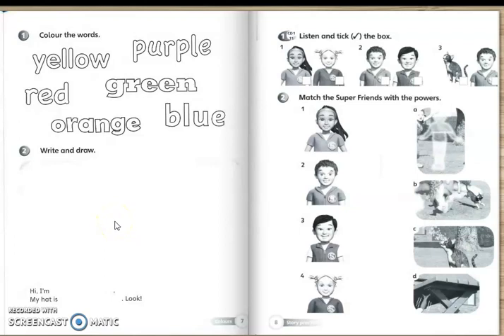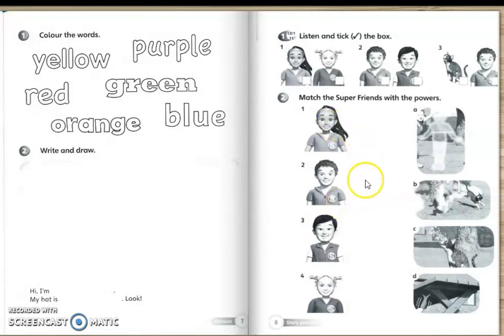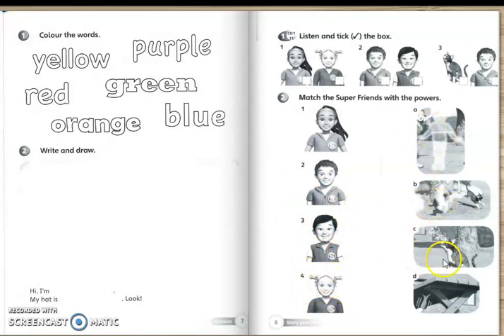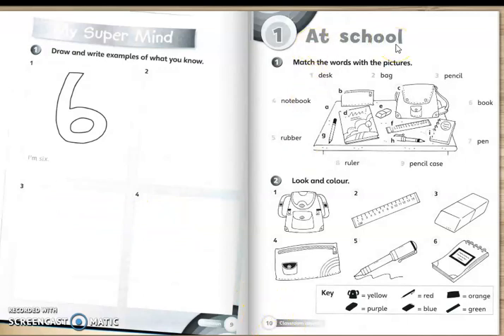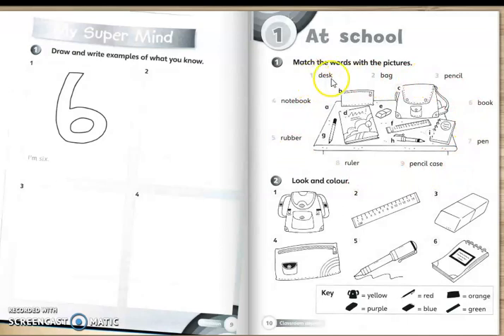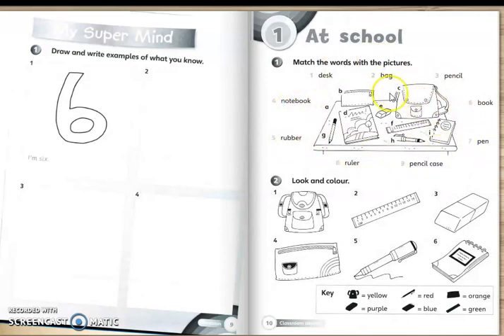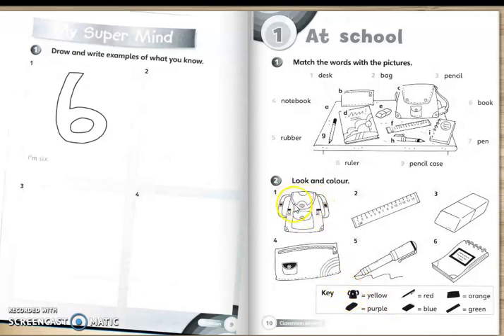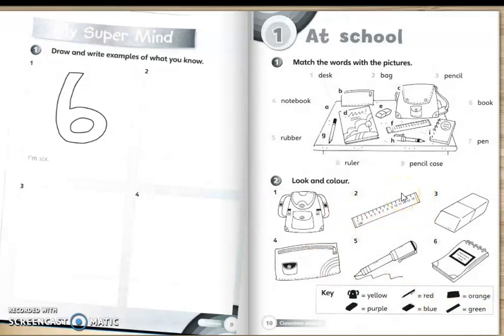English Year 1 | Pg. 8 | Draw and colouring the picture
1. Watch the video till end.
2. Draw and color the pictures given.